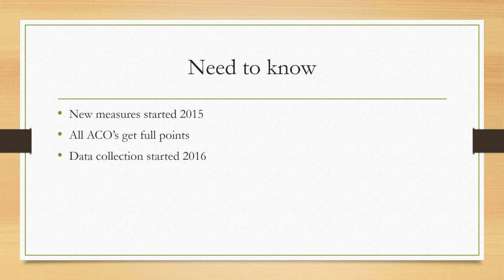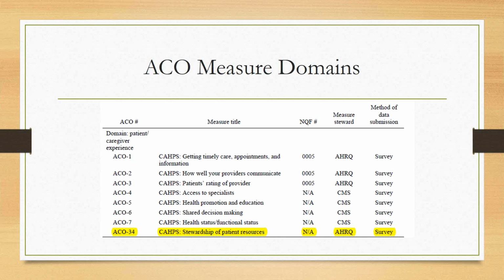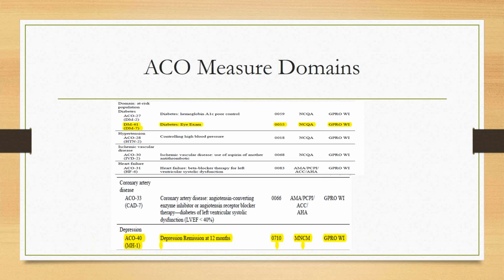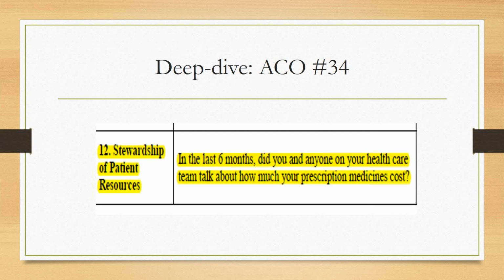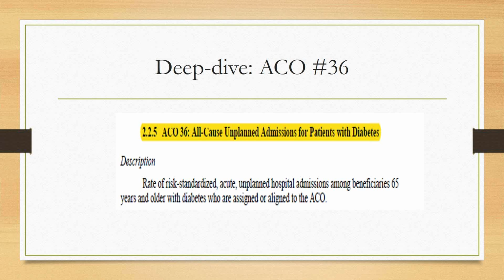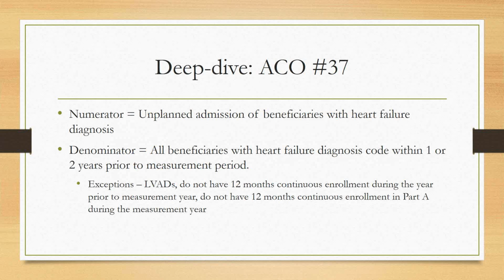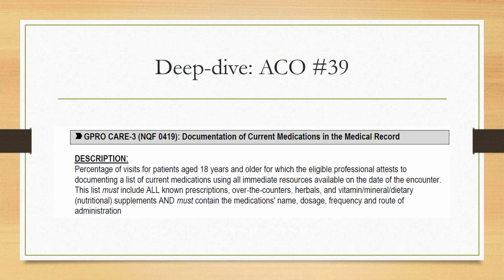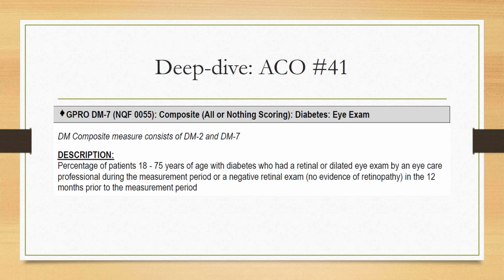KCMPA Webinar Series New ACO Measures 2.16.16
KCMPA Webinar Series:  New ACO Measures